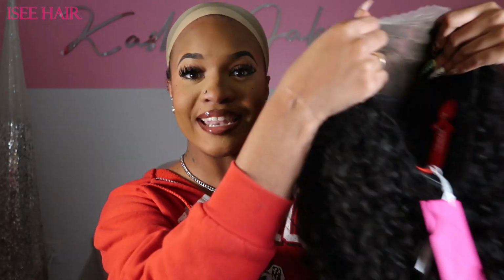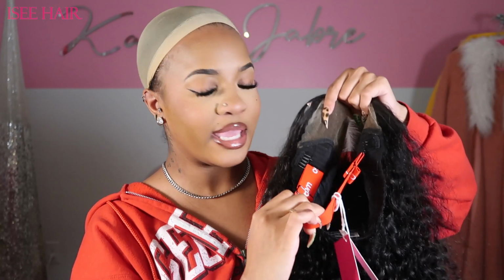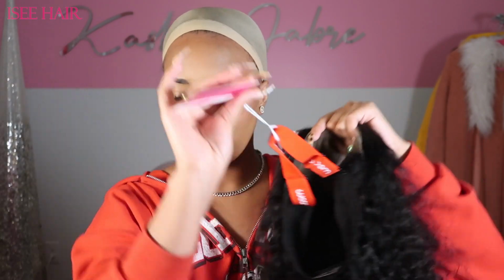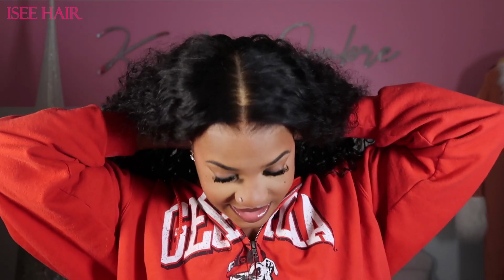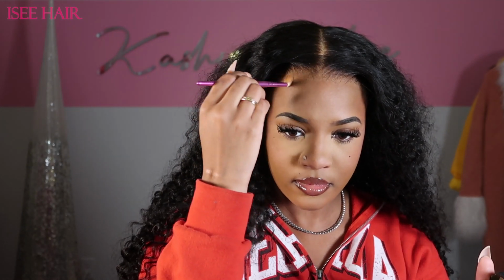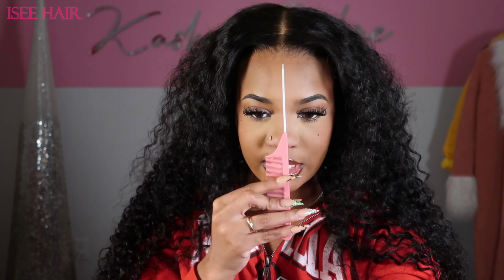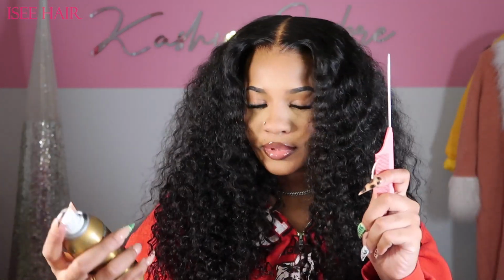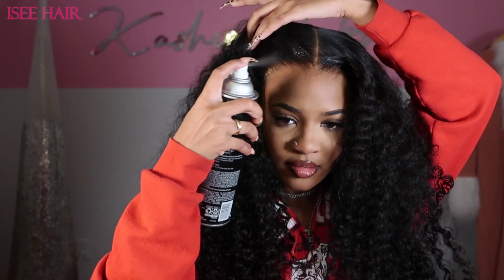BEST GLUELESS WIG EVER 😮‍💨😍 5-MINUTE INSTALL + STYLING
If you’re returning, hey kashbaby! welcome back ♡

H A I R  D E E T S ♡

��� 3D Cap Design, Perfectly Fits Forehead, Real Glueless Wig!

Cap Design: ISEE M-CAP 9*6 Lace Size

Length: 26 inch

Texture: Water Wave

▶Mini Knots

▶Movable Combs

faq ♡
age: 20
birthday: 7/13
height: 5’6
camera: canon G7 x ii

KashBabies, Have a question or need advice? Feel free to DM me! ♡

Edited by  @Kashia Jabre
Intro by  @Michael.Ny

392,000 ♡ T H A N K  Y O U !